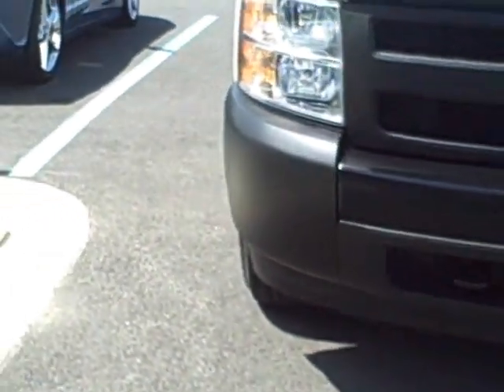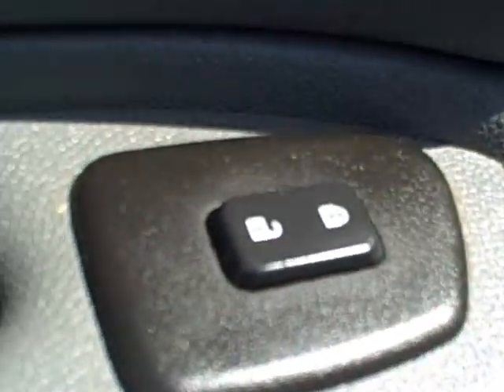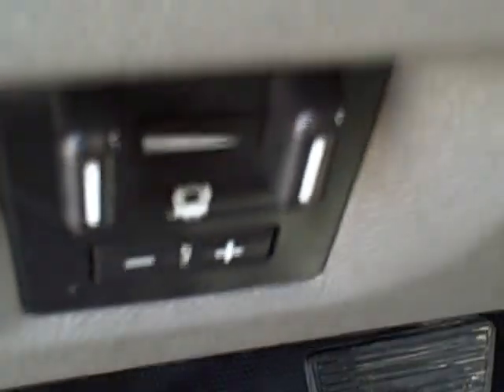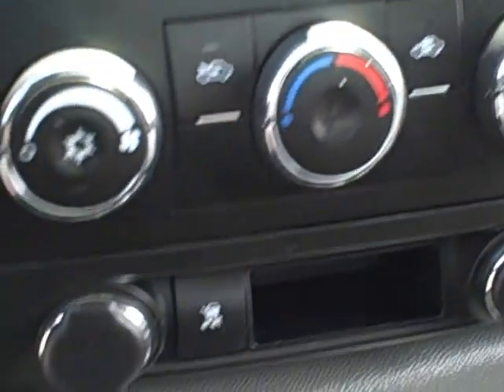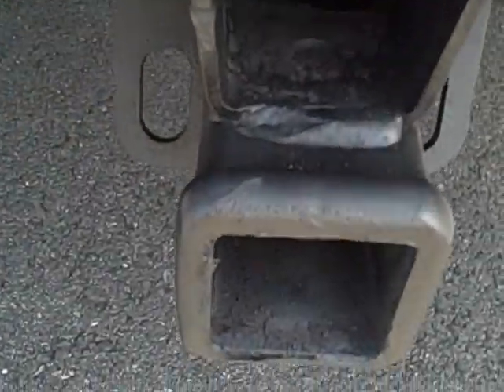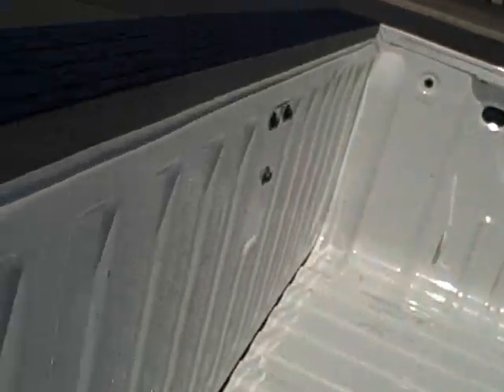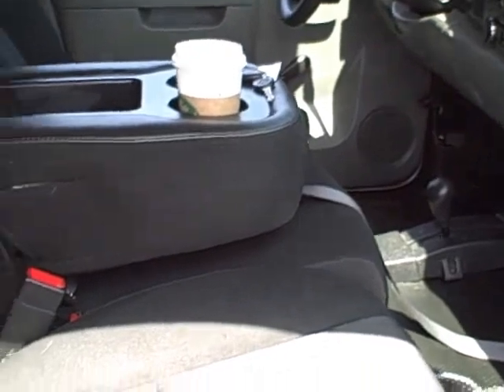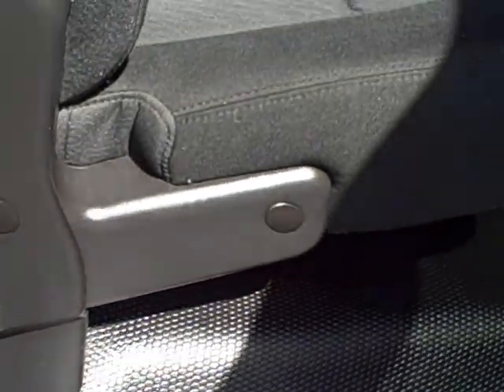2010 Chevy Silverado 1500 Video Walkaround From Joe Johnson @ Taylor & Sons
2010 Chevy Silverado 1500 Crew Cab Video Walkaround @ Taylor & Sons Chevrolet. in downtown Sandpoint. Taylor & Sons Chevrolet is a new franchised Chevrolet dealer in the greater Sandpoint area. Taylor & Sons Chevrolet recently constructed a brand new facility that is in the process of receiving LEED certification from the US Green Building Council.